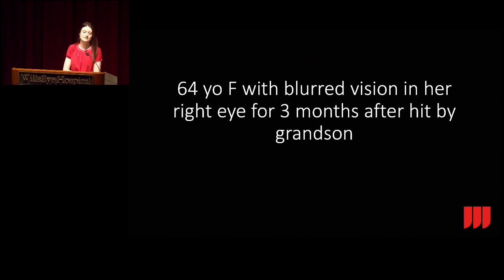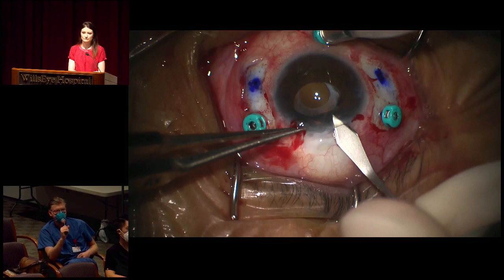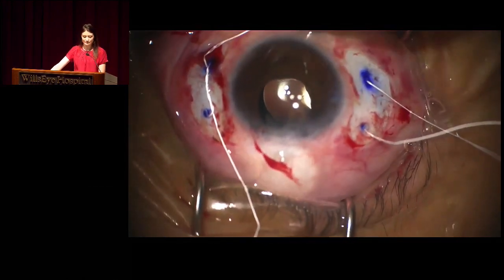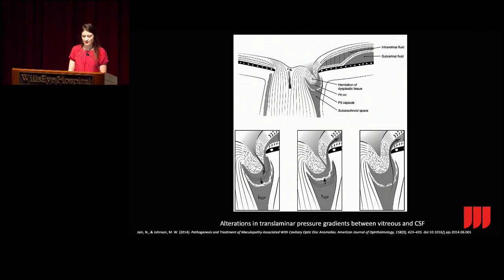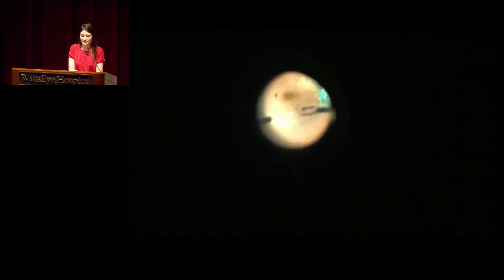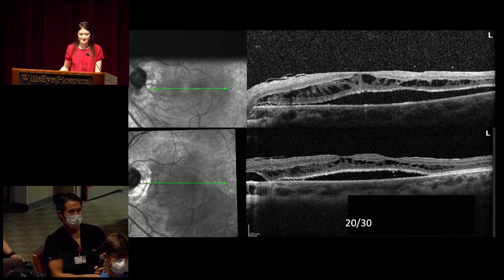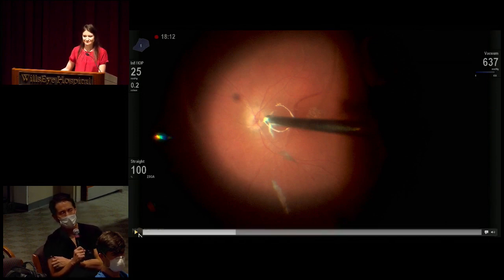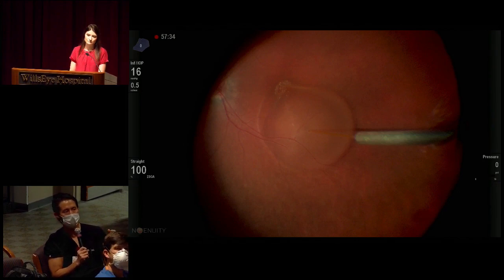Retina Surgical Conference - October 14, 2021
Presenter: Rebecca Soares, MD